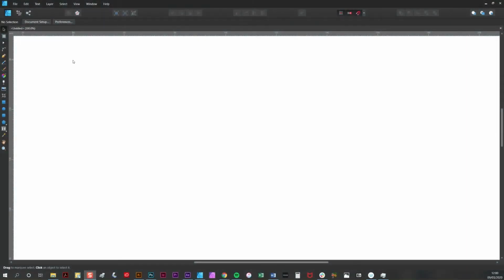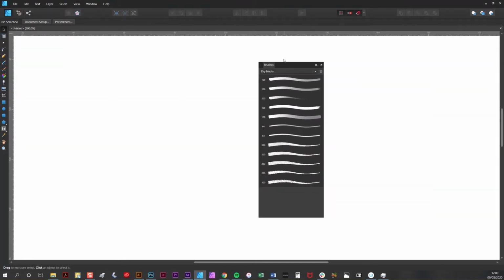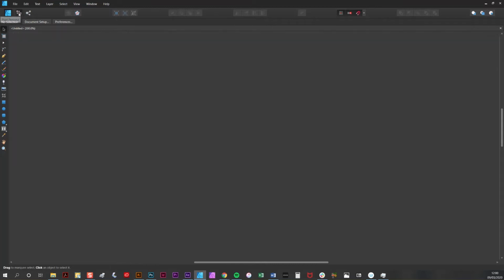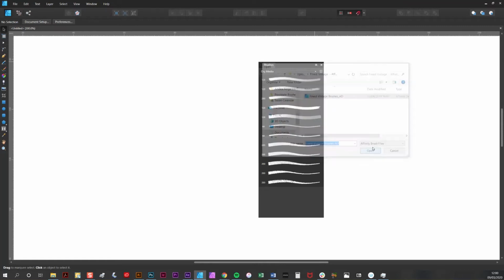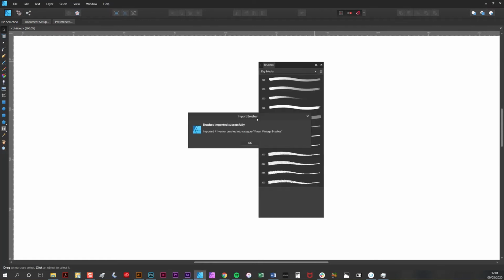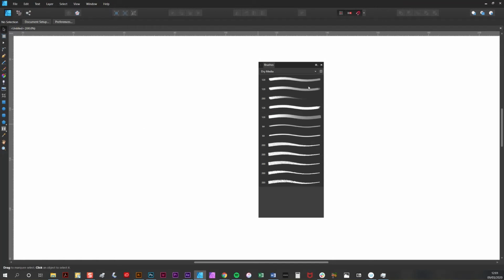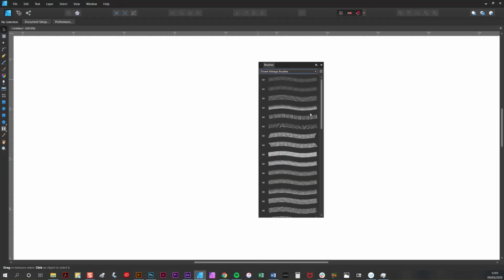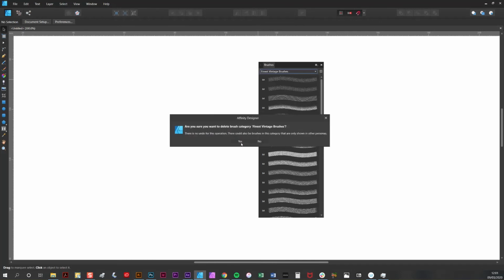How To Load Affinity Designer Brushes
Learn how easy to load brushes in Affinity Designer with our quick and easy-to-follow tutorial!

🖍️🎨✏️ *SEE OUR AFFINITY BRUSHES & TOOLS HERE* *SAVE 20%* with offer code 'FIRST20'